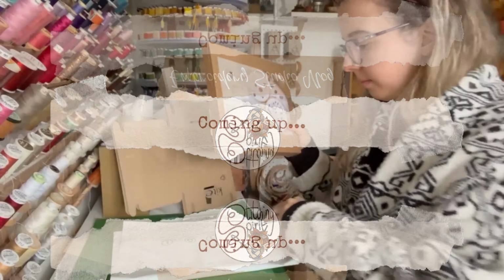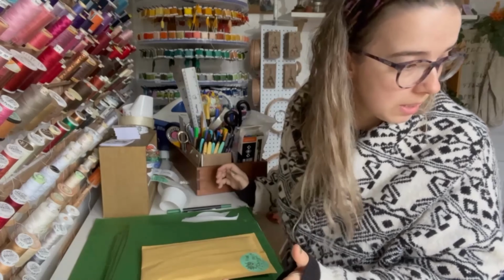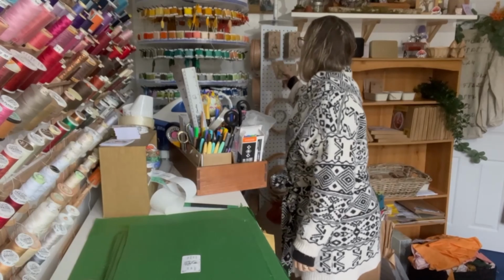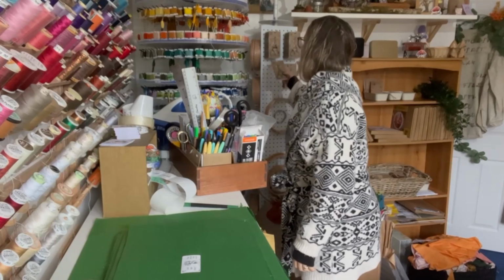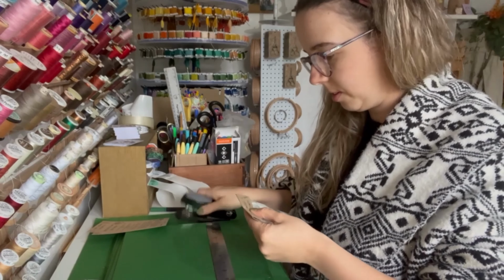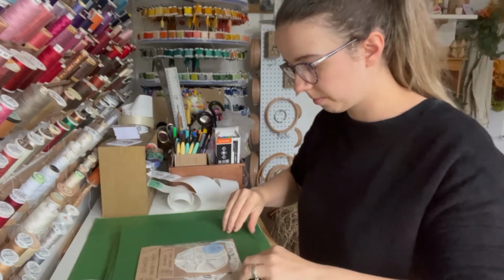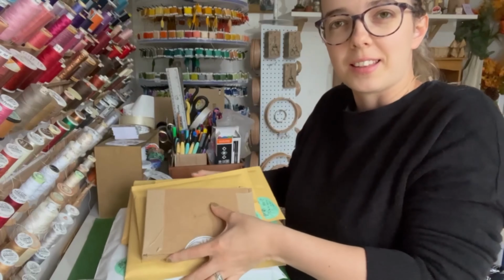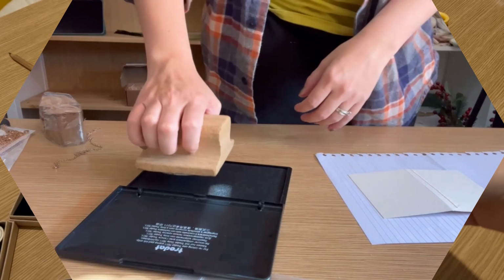PACKING ORDERS AND CHATTY VLOG 🦊 MARKET PREP UPDATE 🍄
Hi everyone!

I am doing something a little different in this video, I decided to do a chatty vlog while I pack orders and tell you all about how the prep for festival of Thrift is going and a little about me in the process.

Catherine :)

🌼 WHERE TO START FOR BEGINNERS🌼  -

🌻 PROJECT BAGS AND TOTE BAGS🌻  -